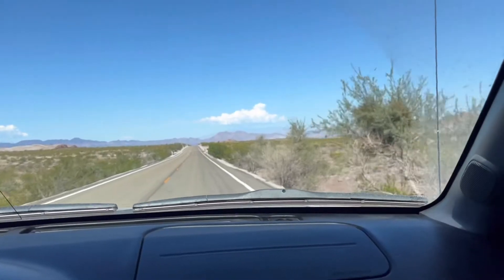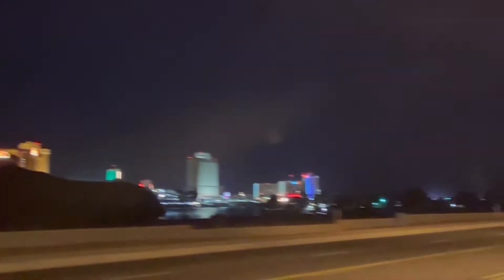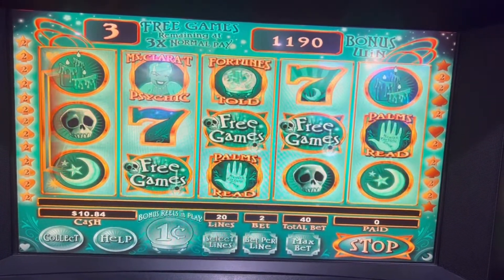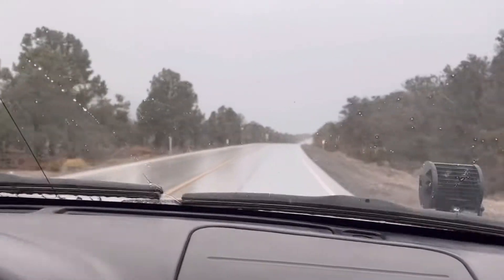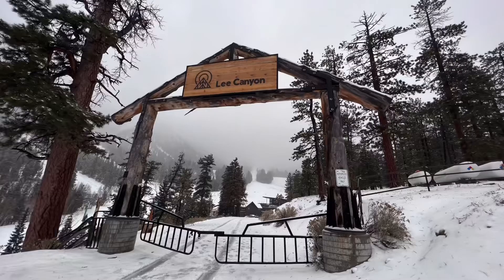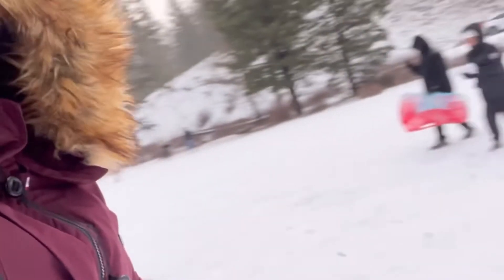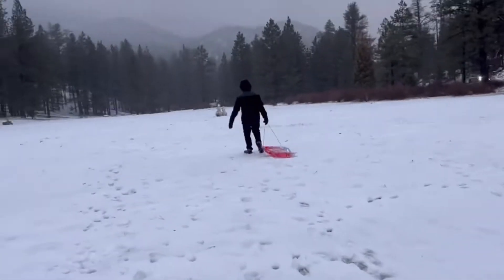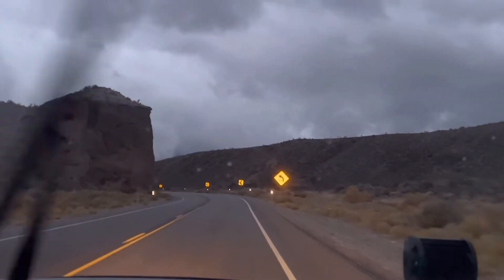FIRST Snow ❄️ / Last Tent Camping trip of the Season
Hello everyone 👋

Welcome! Thank you all for stopping by Adventures with Tashia and on todays video we have a 3-Trip Treat in store for you all. We aren’t out with the very LAST tent camping trip of the season, we head over to try our luck in Laughlin/Bull head city and end the adventure off with a trip to the mountain for the FIRST snow fall of the season!

And coming up on Adventures with Tashia…
We have another Daisy Trailer camping adventure with a special guest appearance….

And until next time…  keep making memories!

Via the Splice App

What If
By: Arthur Basov

Brown Hill
By: Muted

Memory Mate
By: Kyon